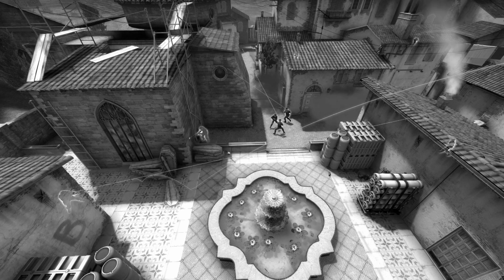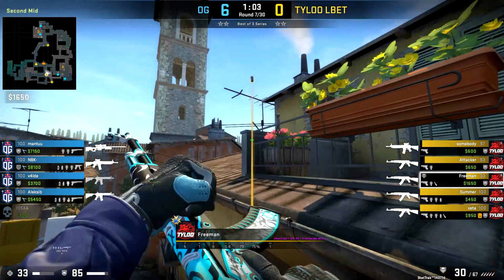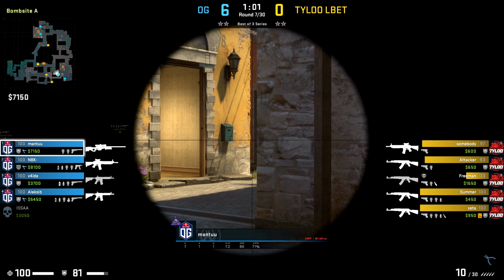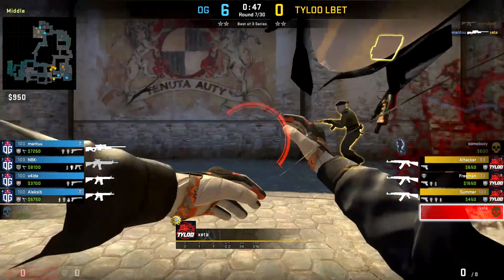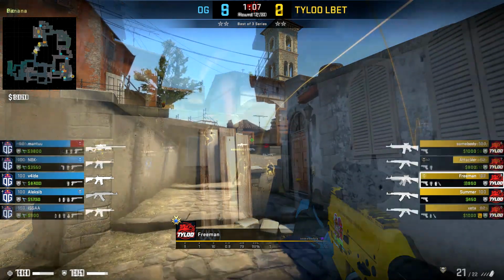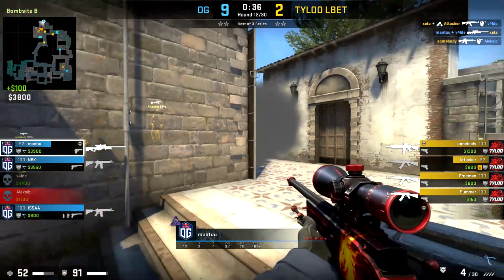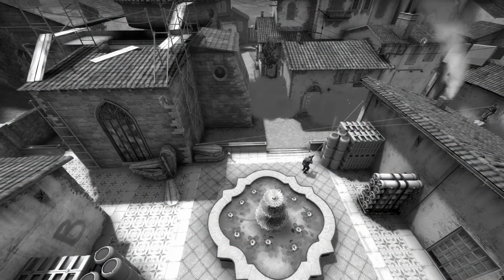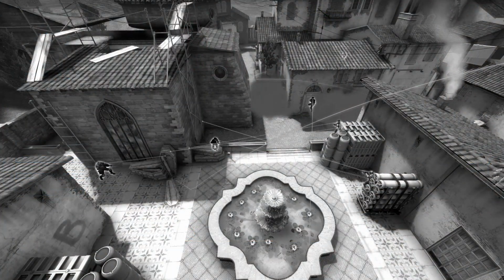TyLoo's Conflicting Playstyle (Executes vs Contact Plays)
Looking into TyLoo's conflicting playstyle, between wanting to play an execute heavy playstyle while having more success with contact plays. Contact plays can be less reliable, but I think some teams have players whose strengths suit contact plays more and so they are probably better off sticking with what works best for them.